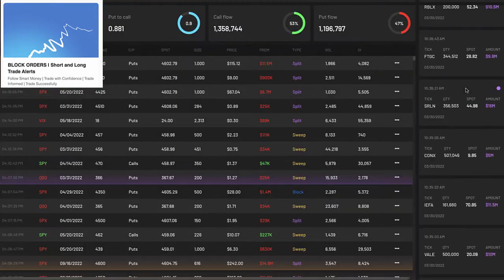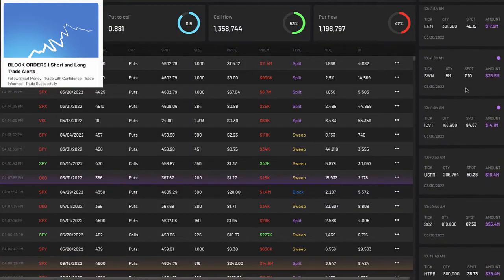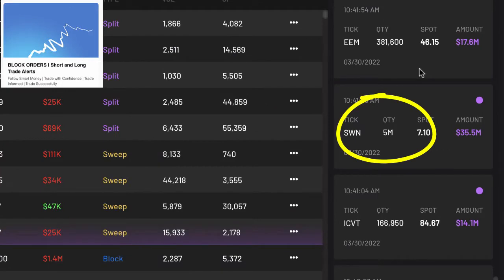Technical analysis trade alert signals explained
This video gives an inside look on how we design our trade alerts,
1. from the moment we identify a trade opportunity,
2. to the in-depth analysis that goes on behind the seen,
3. to issuing an official swing alert
Enjoy and Good Trading!